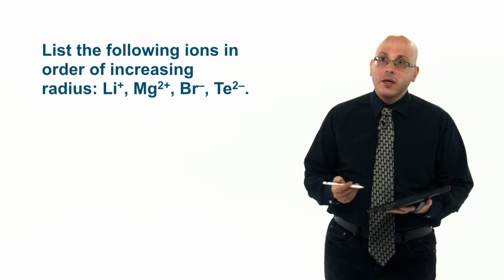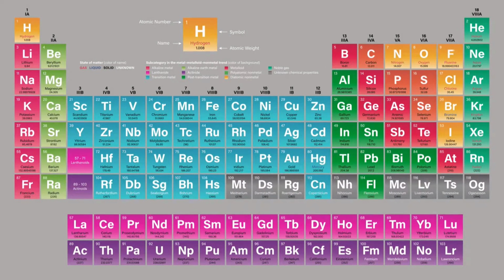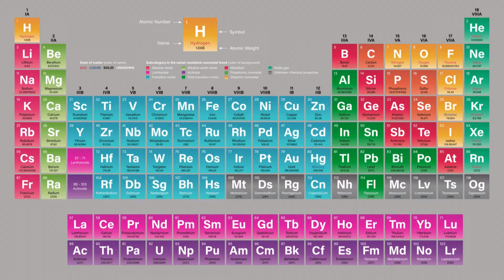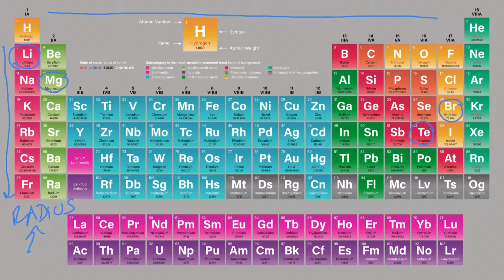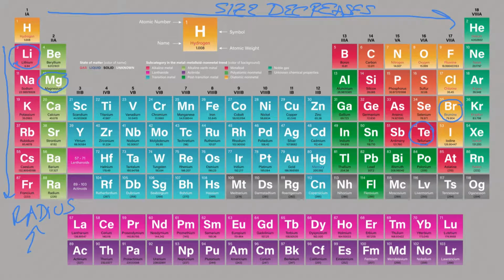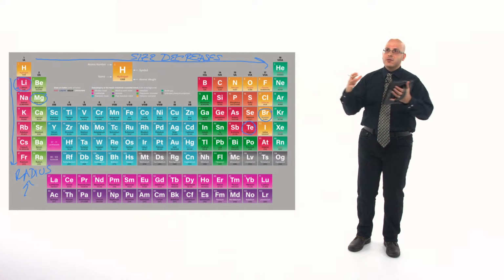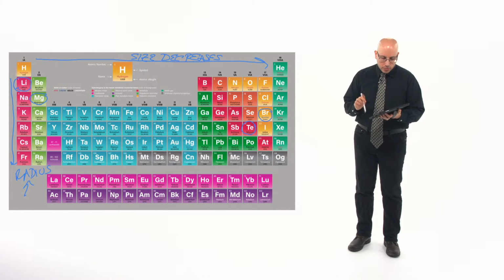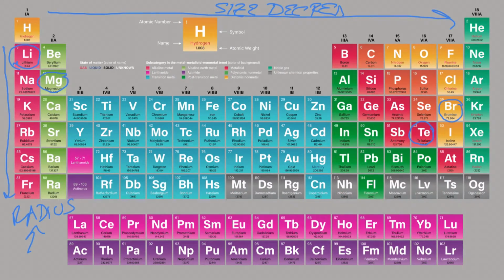Chemistry Practice Question 3